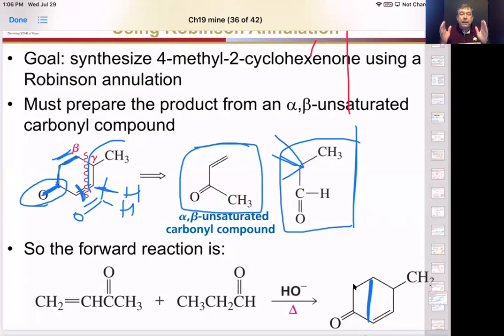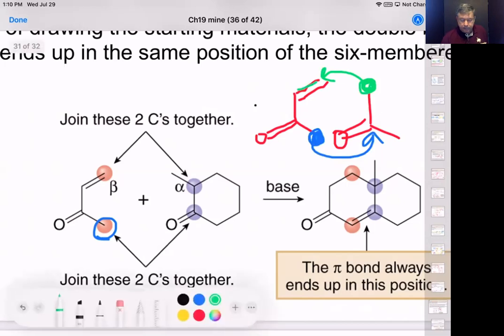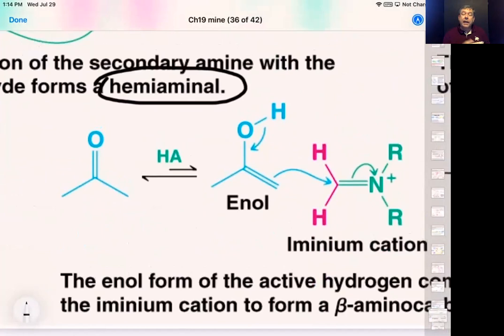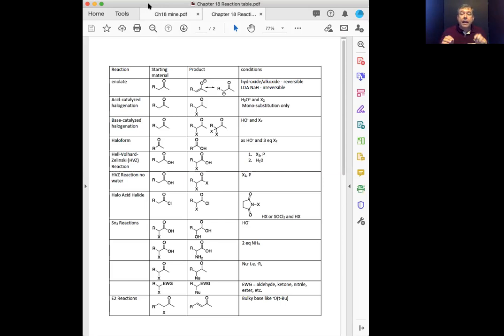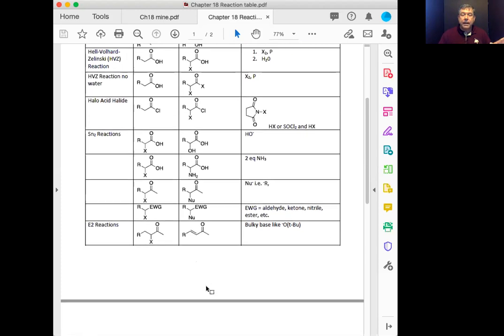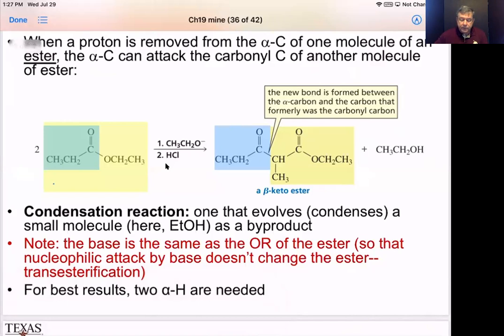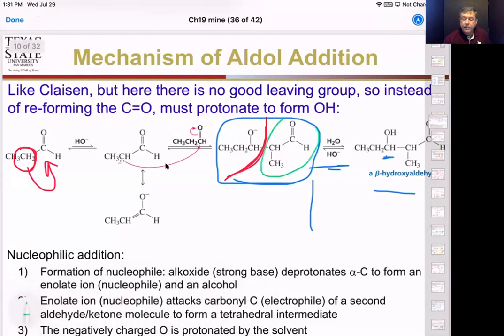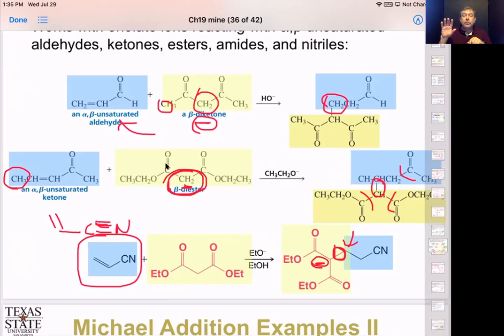CHEM 2342 Zoom Class July 29 B